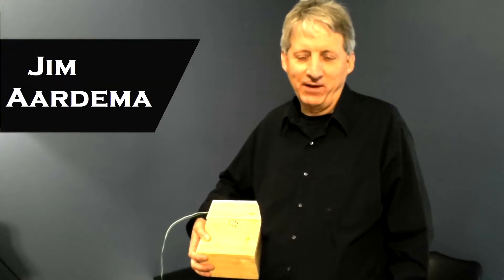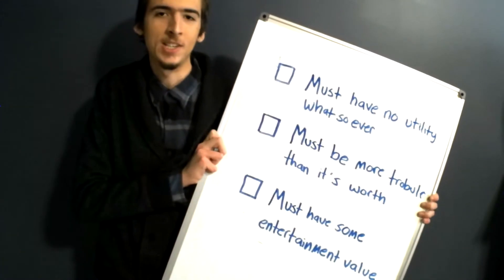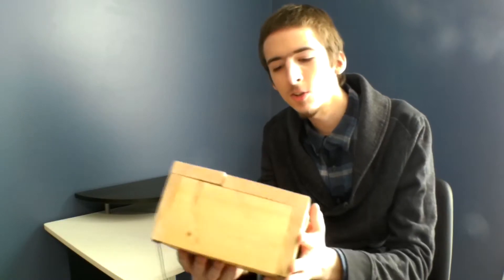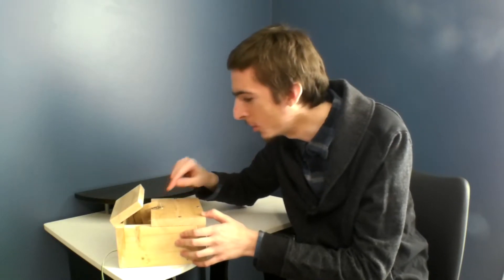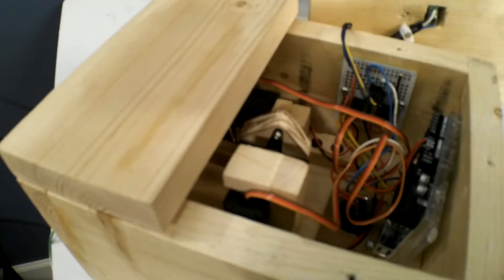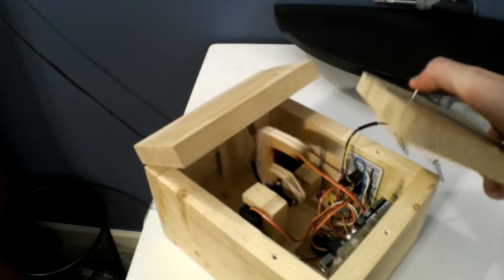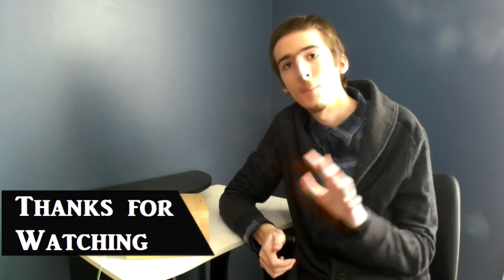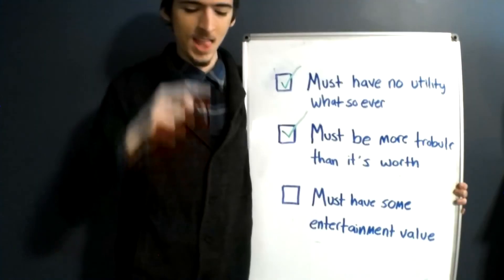The Most Useless Machine EVER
Some people have way too much time...

0:32 Criteria
1:10 The Useless Machine
1:51 Ouch
2:19 Inside the Box
3:39 Outtakes

Okay, I think this thing only exist to make my life miserable. Plus, I think it's out to kill me...
This machine uses an Arduino to control two servos. When you flip a switch, a door opens and a finger comes out to close the switch. I promise it's less creepy than it sounds.
Anyway, I really hope you enjoy. Please help we out with your likes, comments, and subscriptions.

Creator:
Dayton Aardema

Blueprint - Cody Aardema (Intro)
Argentina Tango Bandonian - Doug Maxwell (Outtakes)